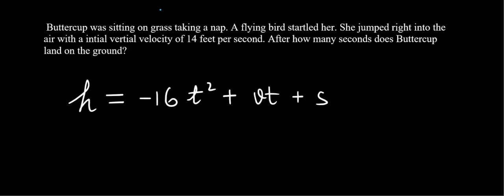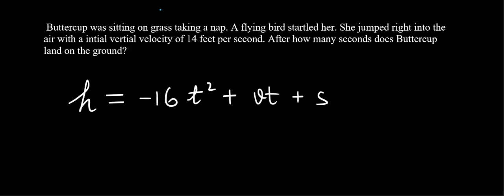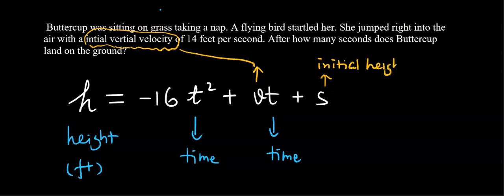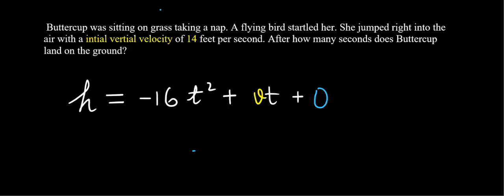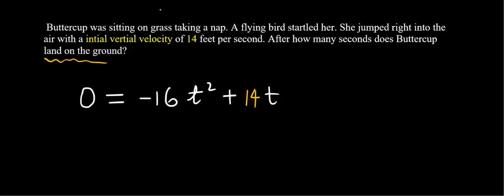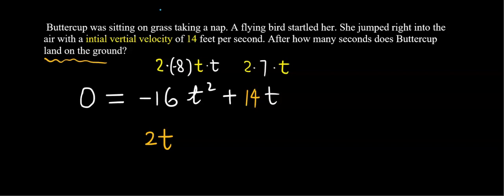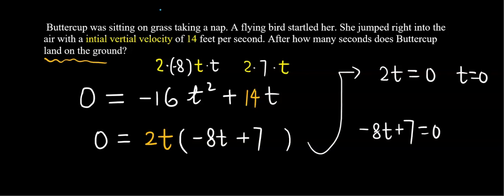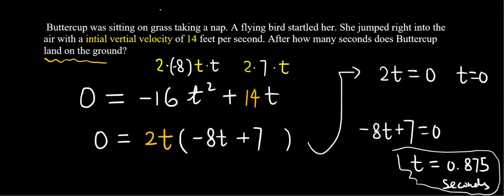➡️ Chapter 10: How to use Vertical Motion Model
The height h (in feet) of a projectile can be modeled by h = -16t^2 + vt +s
I am going to make Buttercup jump in this story.